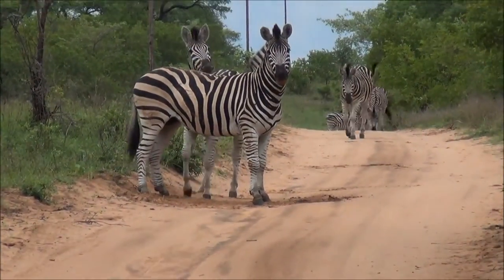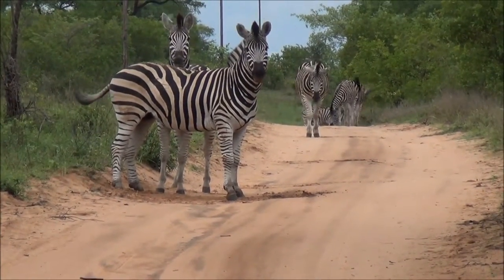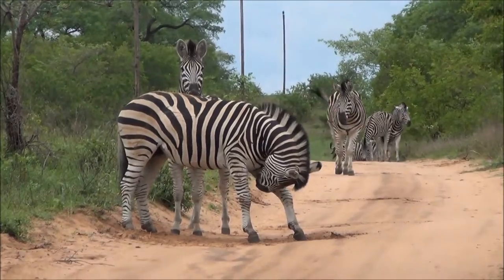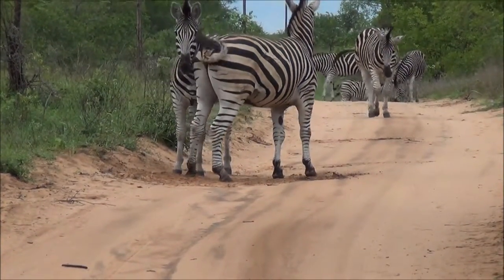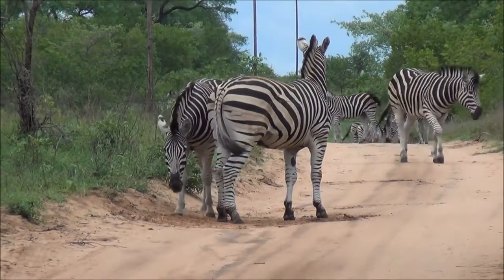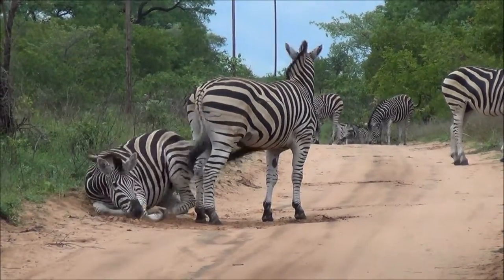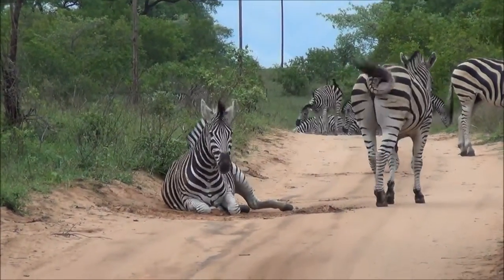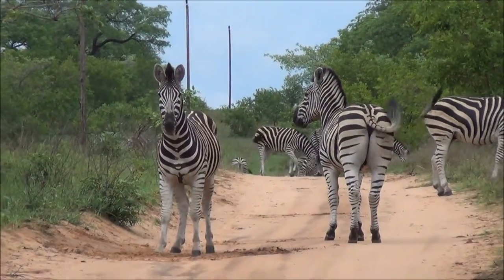Buffalo, Zebra, Impala